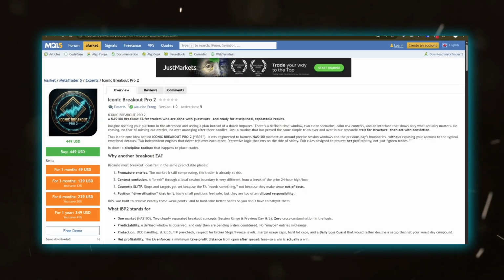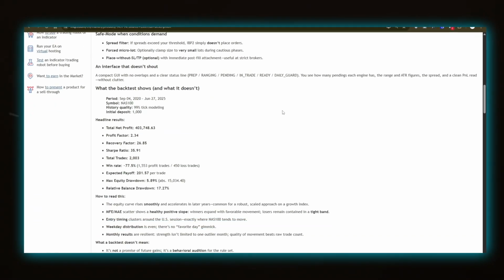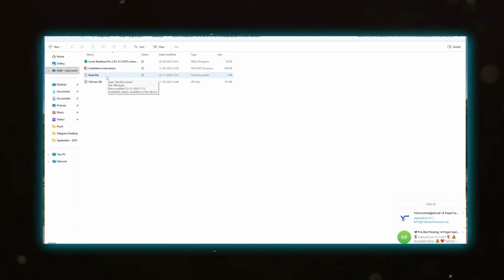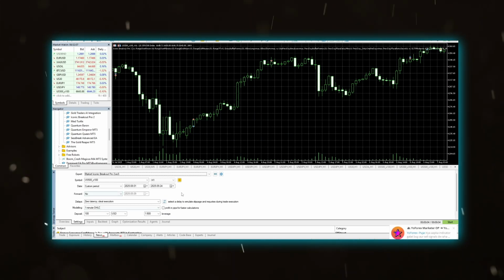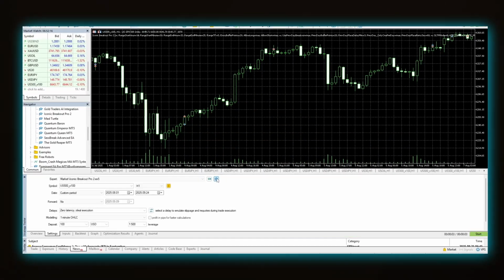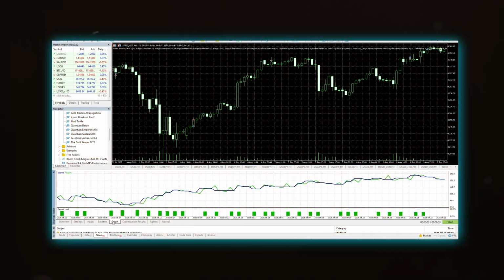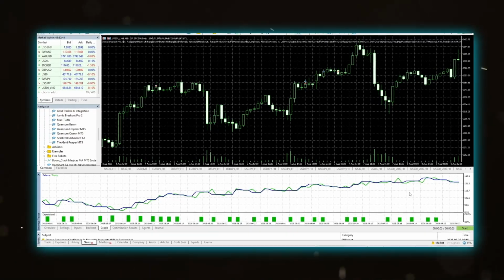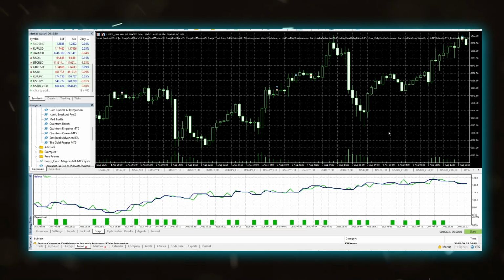Iconic Breakout Pro 2 EA V1.0 MT5 - Download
FOR EXCLUSIVE BENEFITS:
✔️ Instant Discounts (Up to 60%)
✔️ Free Forex Signals & Expert Advisors
✔️ Free Indicators, Trading Systems, Tools
✔️ Download Latest EA with Terminal & Set Files
✔️ Private Chat & 24×7 Support

About Iconic Breakout Pro 2 EA V1.0 MT5:
Iconic Breakout Pro 2 is a professional MetaTrader 5 Expert Advisor built to identify and trade high-probability breakout opportunities on major forex pairs and indices. Using advanced breakout detection algorithms, volatility filters, and trend confirmation, it automates precise entries and exits while controlling risk. Perfect for scalpers and swing traders, it’s optimized for consistent performance without constant manual monitoring.

Key Features:

1. Breakout Strategy Excellence – Detects major breakout levels for EURUSD, GBPUSD, USDJPY, US30, NASDAQ.

2. Smart Risk Management – Adjustable lot sizing, trailing stops, and auto-close for safe trading.

3.Multiple Trading Modes –

Scalping Mode: Quick trades on M1–M15 charts.
Day Trading Mode: Session-based trades for moderate profits.

5. Swing Mode: Trend-following trades on H1–H4 charts with optimized risk-reward.

4. Multi-Market Capability – Works on major forex pairs and indices, providing versatility for professional traders.

JOIN OUR FREE VIP GROUP 👉 Telegram